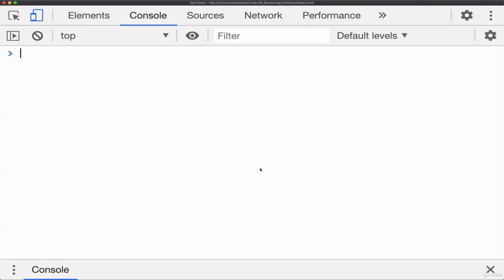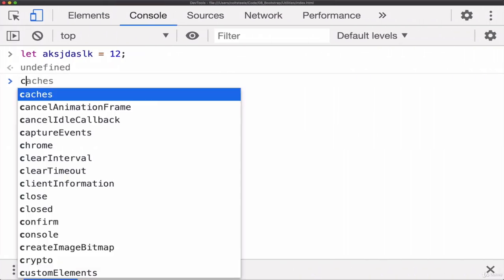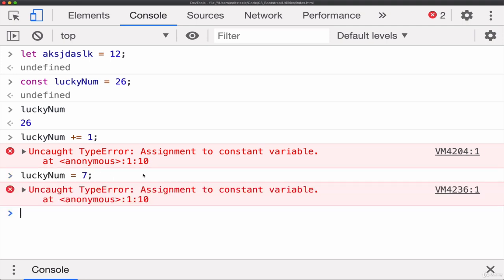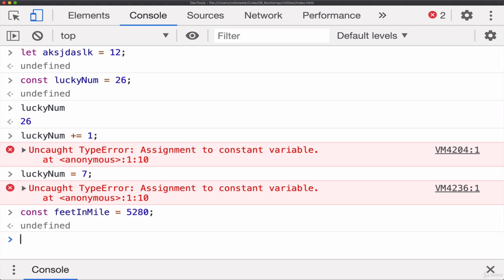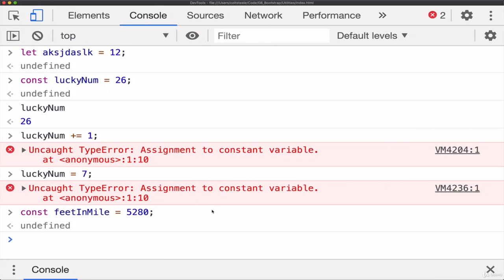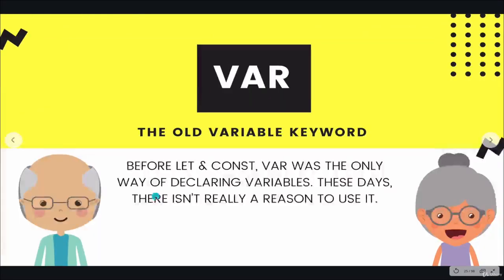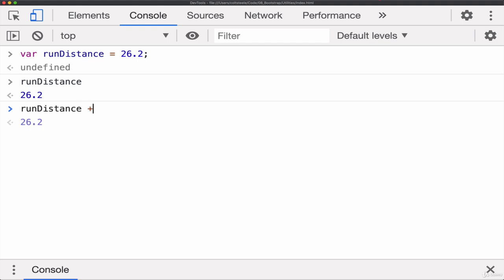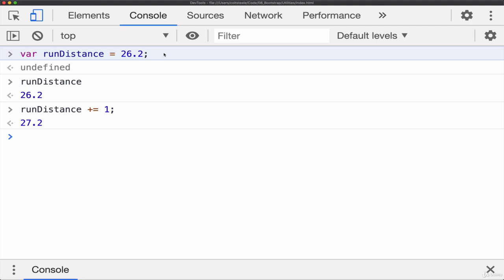127 Const & Var in JavaScript | Full Web Development Course 2024